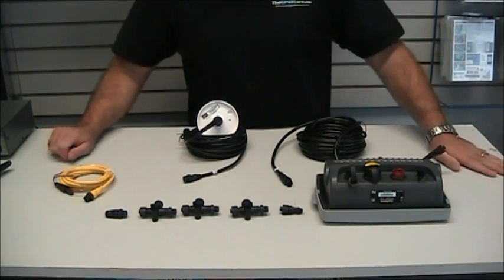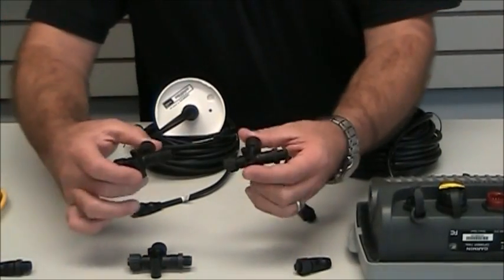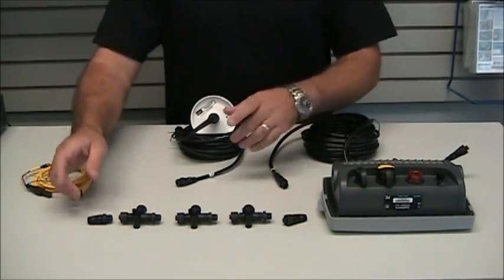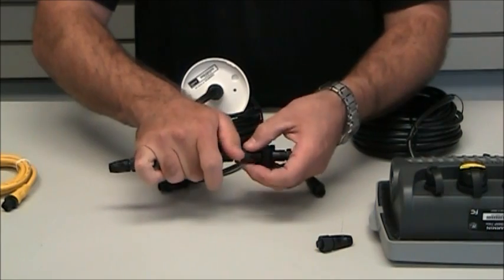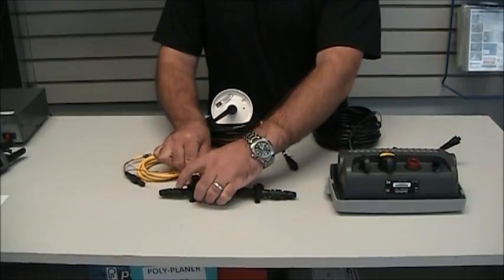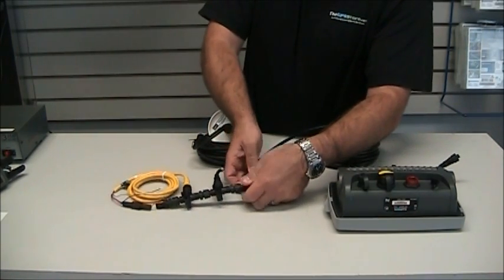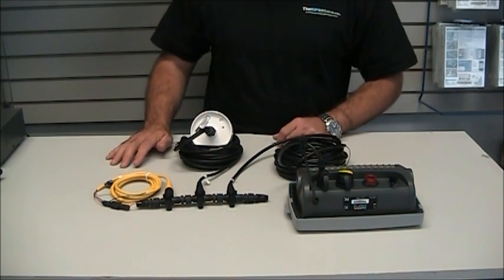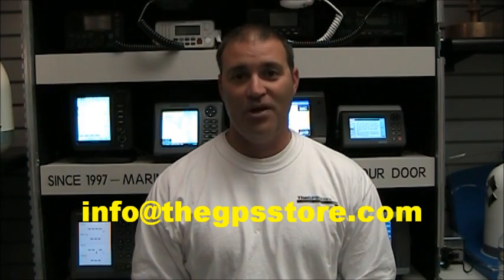NMEA 2000 Overview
This short video explains NMEA 2000 and shows the setup of a basic NMEA 2000 network.